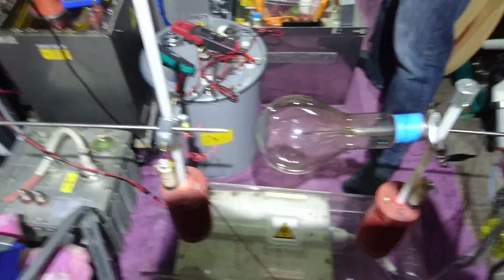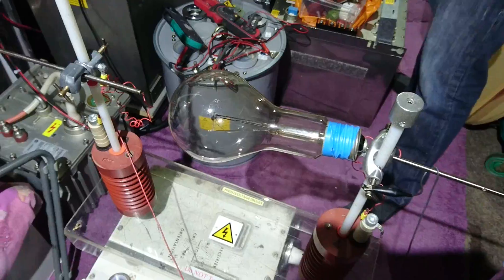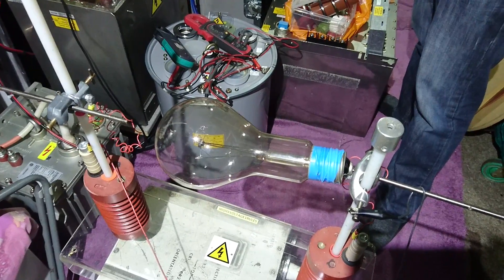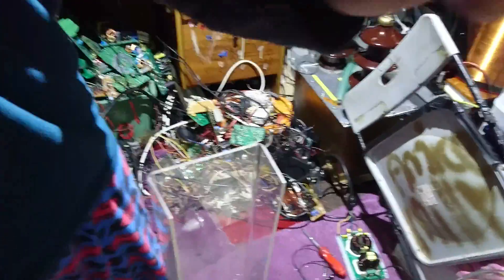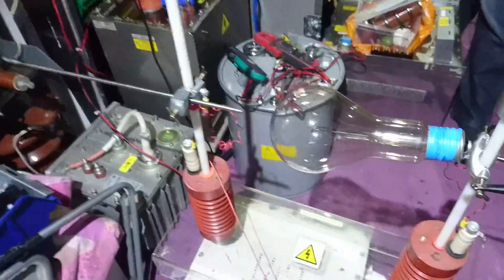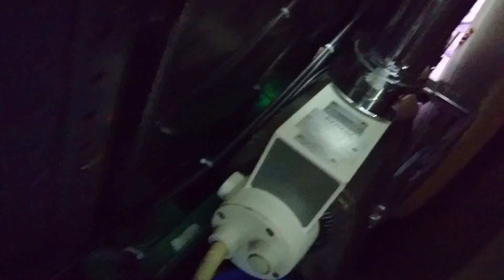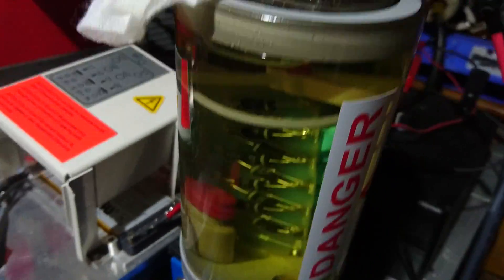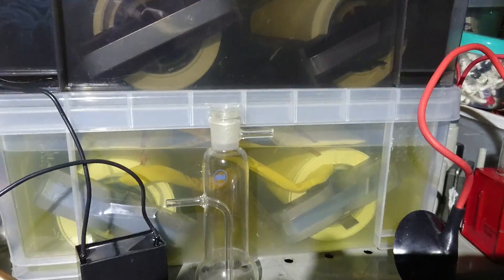Big filament Bulb destruction!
High voltage vs' filament bulb, enjoy guys and thanks